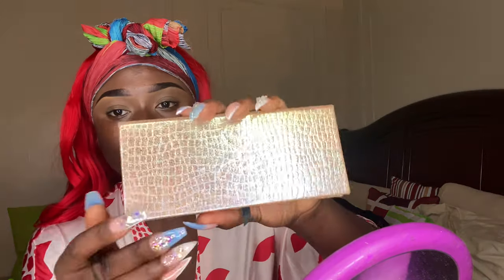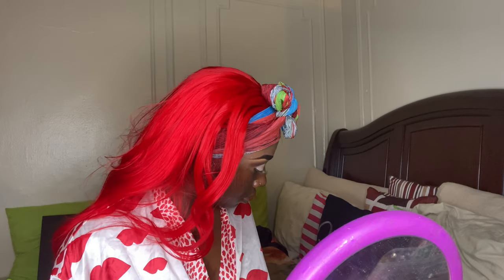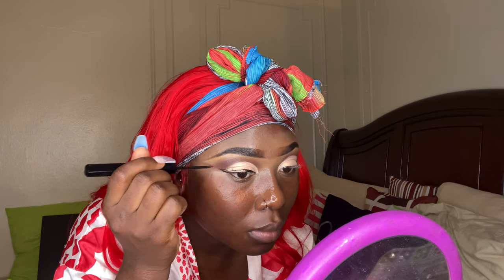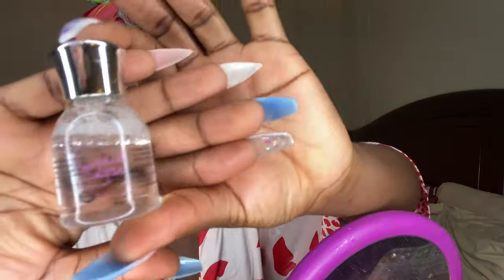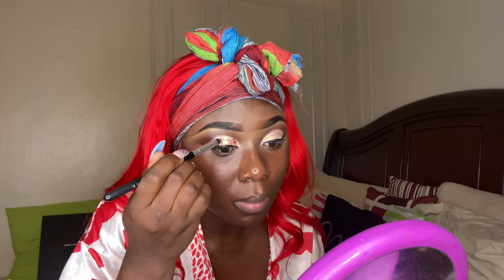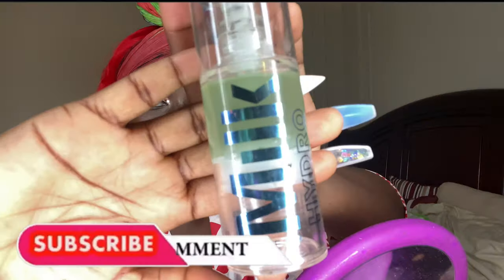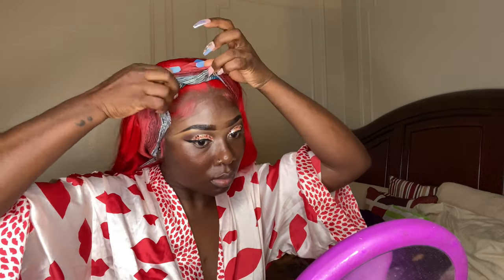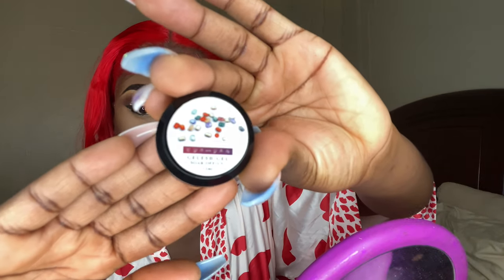ESAY BIRTHDAY GLAM GRWM | Soft Glam Make up Tutorial for BLACK WOMEN | Get ready with Mjbeauty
Hey my loves I am Mjbeauty,

Thank you so much for stopping by. In today's video I showed you guys how to achieve this Esay Birthday Glam Gram make up look. This look is gorgeous but simple to achieve as well. You don't have to be a professional to try this look. I hope I did a great job demonstrating how to achieve this look. Its a soft glam make up tutorial for black women.  This look is perfect for birthdays or any event that you want to pop out and shut shit down. This look is dark skin friendly. Please tag me on IG if you recreated this look.

So what are you waiting for Get ready with your lady Mjbeauty.
Here i give you the products details which i use for this look.

                      Primer-
                    Foundation-
                       Contour -
                   Setting Powder -
                     Liquid Liner -
                    Setting Spray-
                   Chunky Glitter:-
                  P. Louise  Base-

Name: Mary J
Age: 26
Camera- Iphone 11 pro max